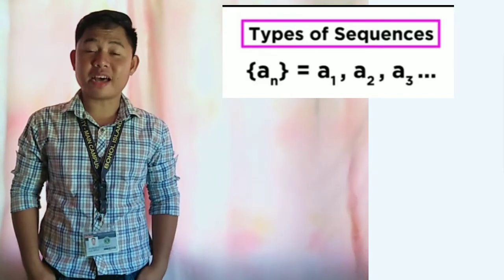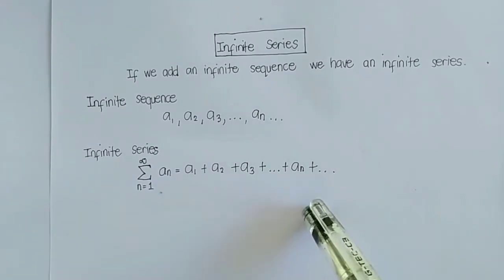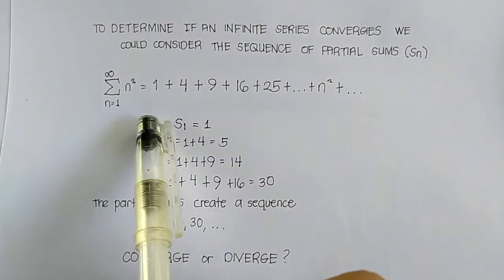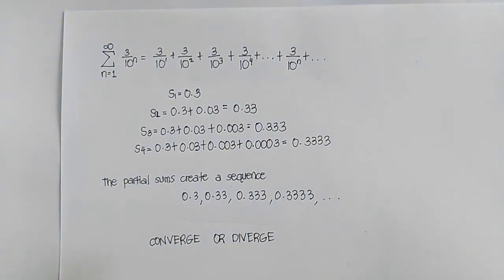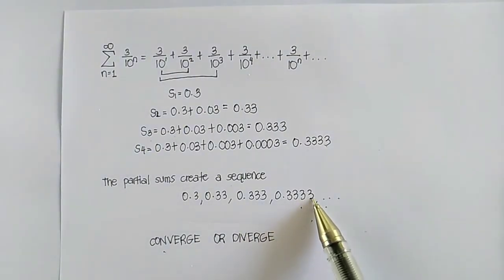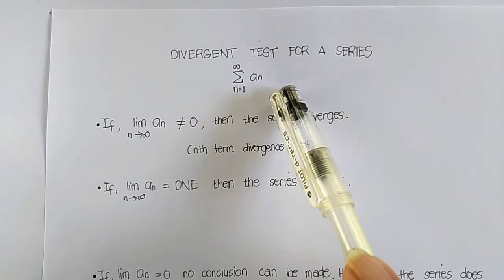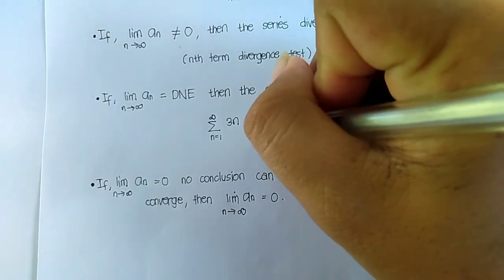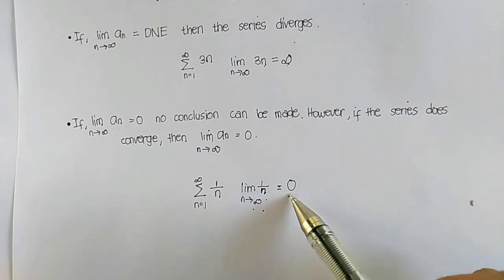Infinite Series(Divergent or Convergent)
This is our midterm project in Calculus 3.